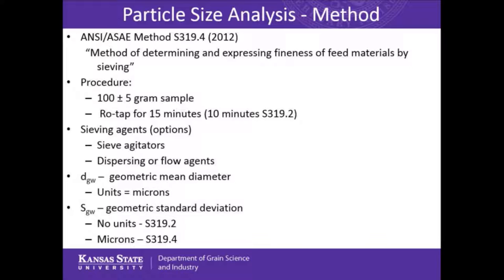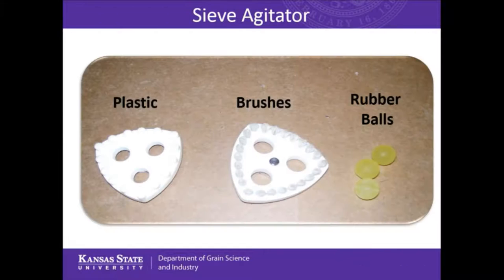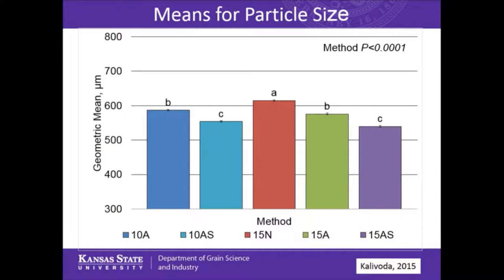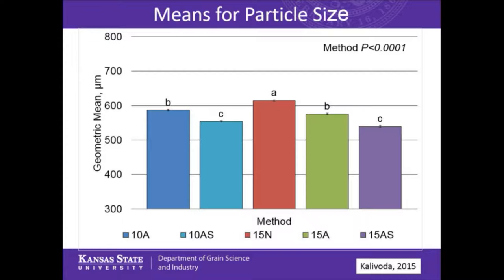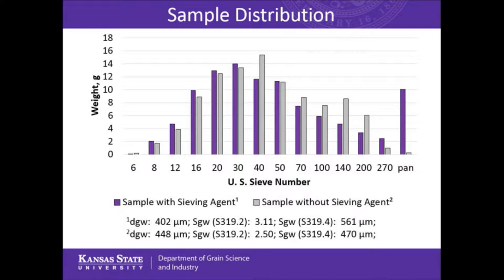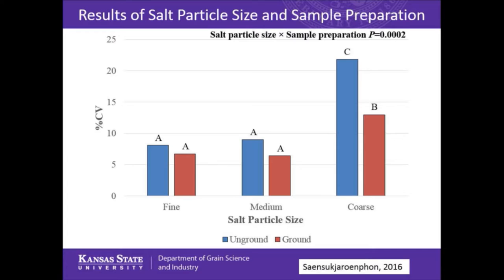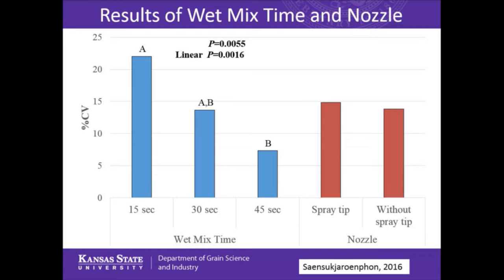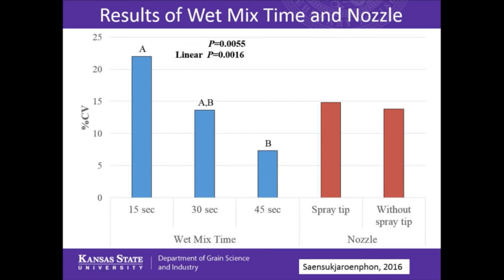2016 KSU Swine Day — Charles Stark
Particle size and mixer efficiency analysis — Charles Stark